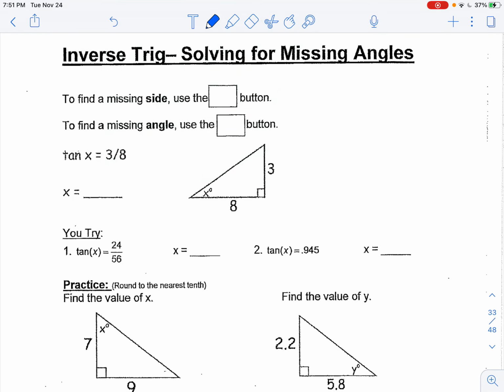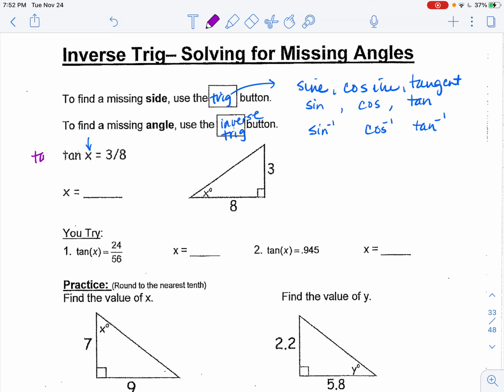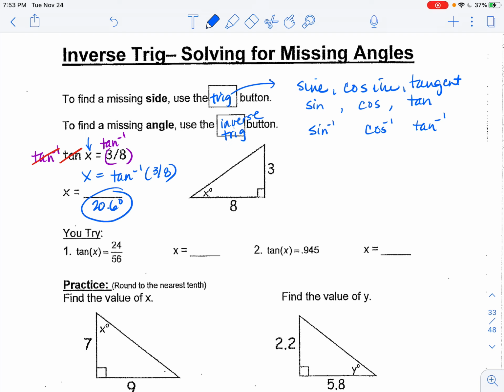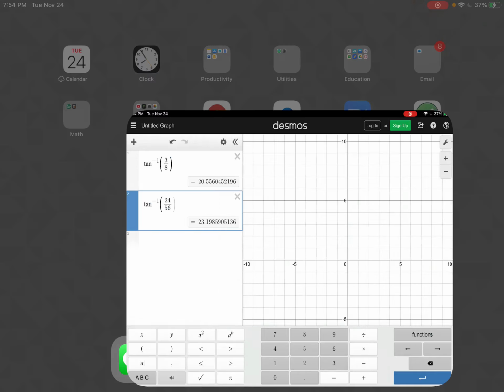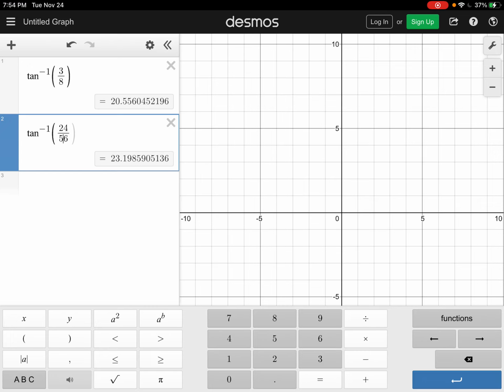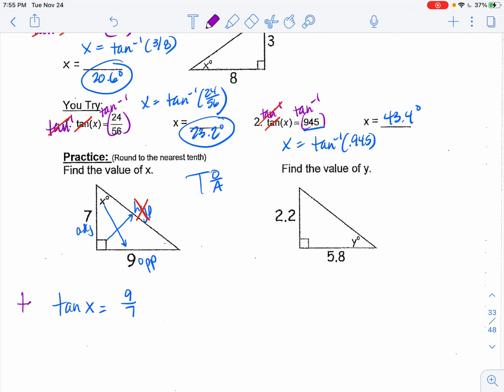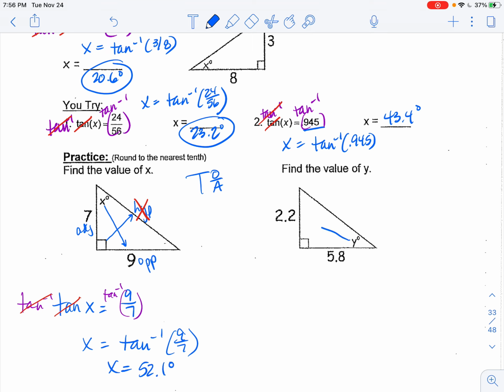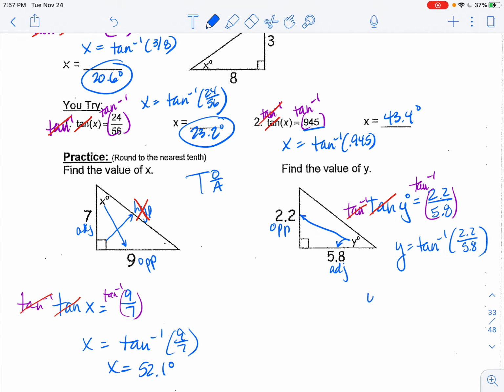G U5 7 Inverse Trig for Angles